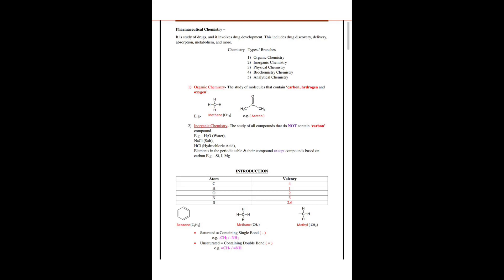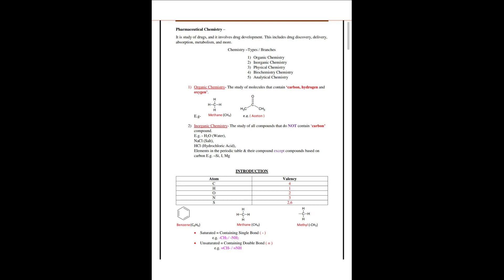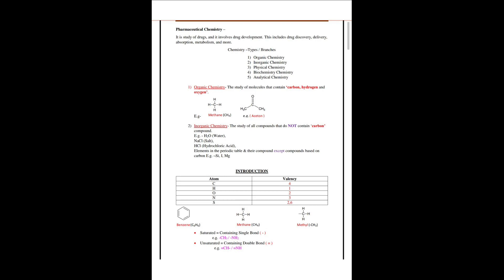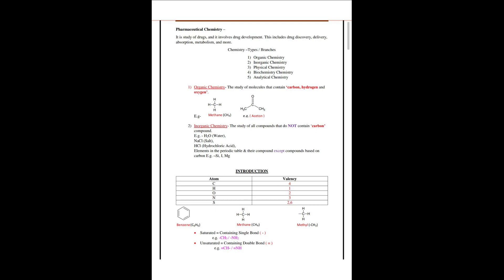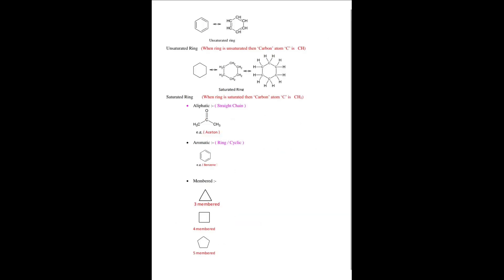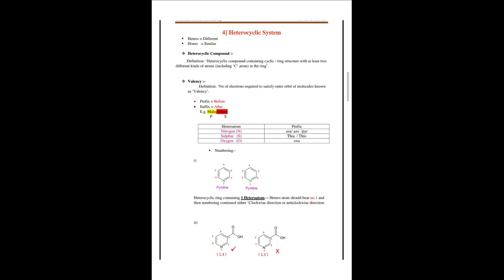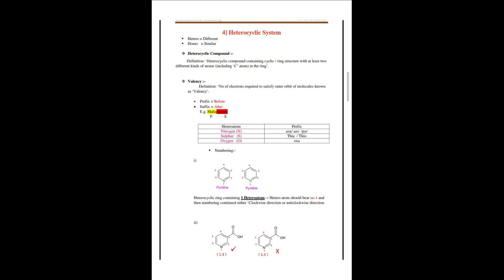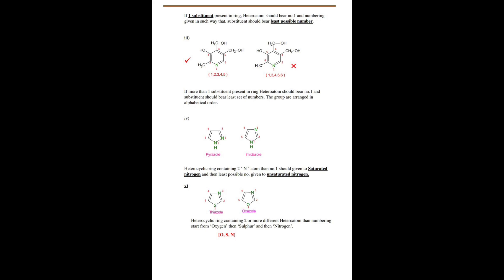Introduction of chemistry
1. DEFINITION
2. INTRODUCTION
3. HETEROCYCLIC COMPOUND
4. STRUCTURES